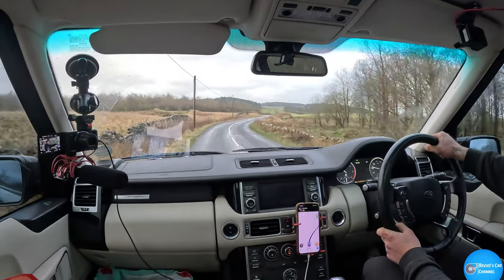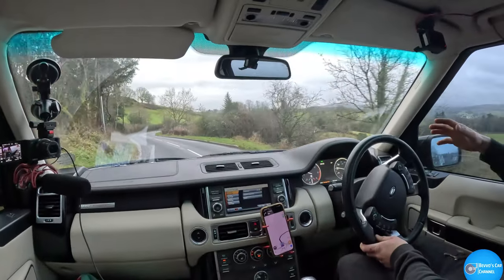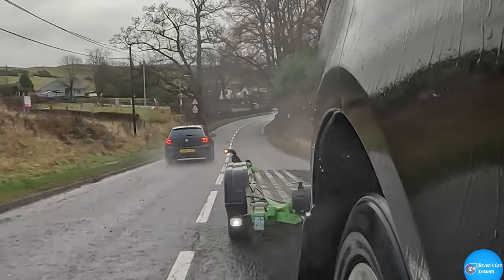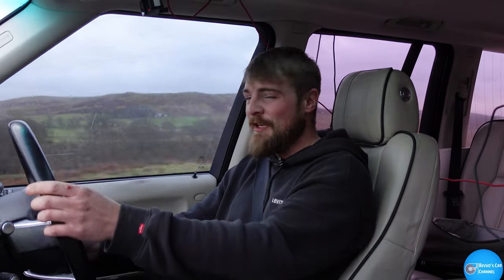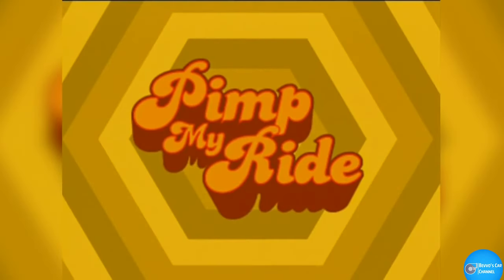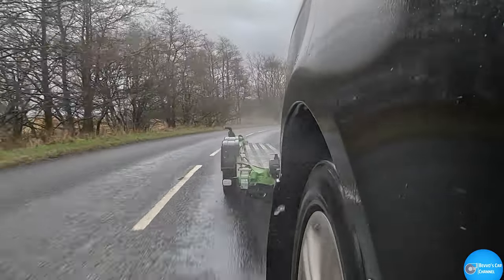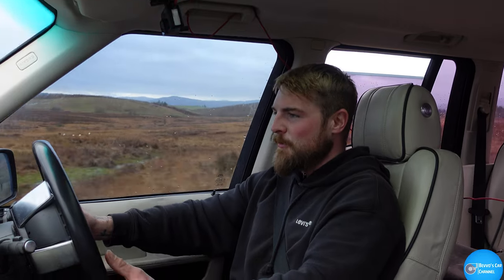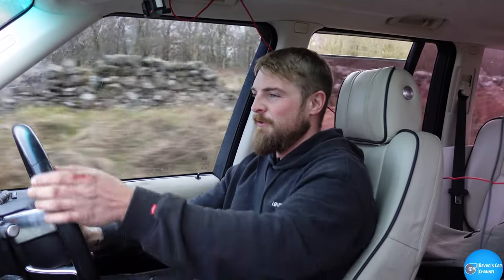IS THIS THE BEST TOW CAR FOR UNDER £10K???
Is this the best towing car for under £10k? Watch the video to find out!
I am up in Scotland in a Range Rover 3.6 V8 Vogue from 2010 towing a Brian James A4 Car Transporter Trailer.
I mainly compare the Range Rover to my Volkswagen Touareg and as you will see from the video I may prefer the Range Rover a bit . . .

🔔 Join the Ride of a Lifetime with Rob Beveridge Cars!

👉 Transporting a Lada Riva & a Mk1 Ford Escort RS2000 using my Brian James Car Trailer - 600 Miles

✅  About Rob Beveridge Cars.

If you like attainable cars and seeing people enjoy them, you’re in the right place ✌️

I am working behind the scenes on a new channel based on huge road trips and bringing the car community together across various countries because I enjoy it so much and will invest quite a bit into it. We should begin in 2024, but only if I can earn the money fast enough by delivering cars.